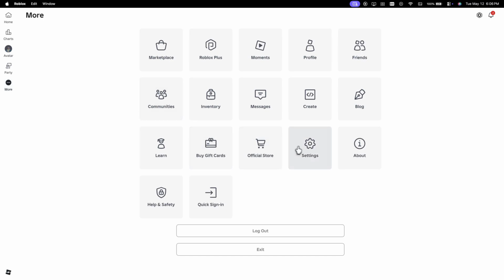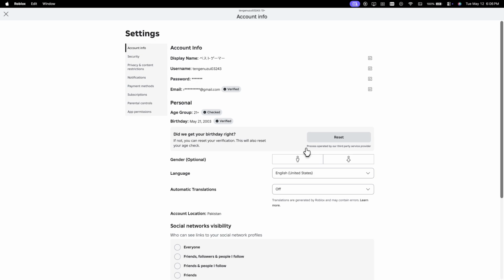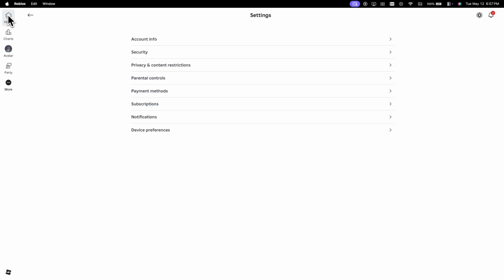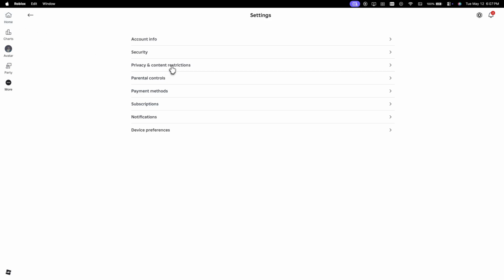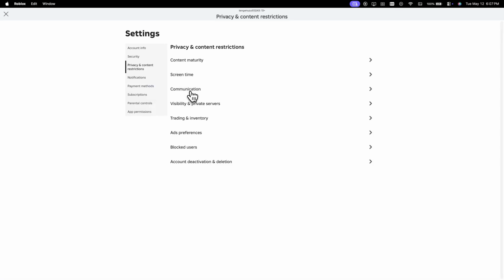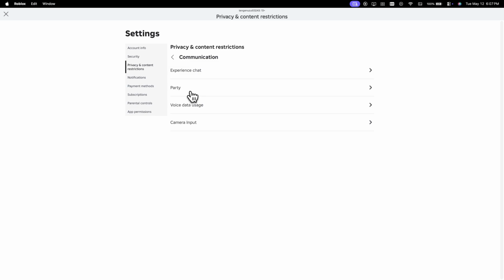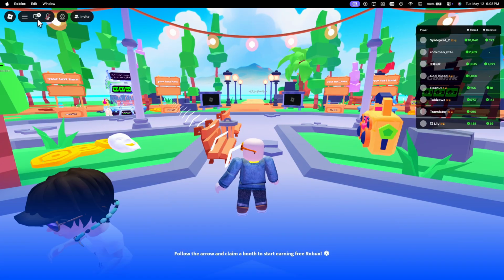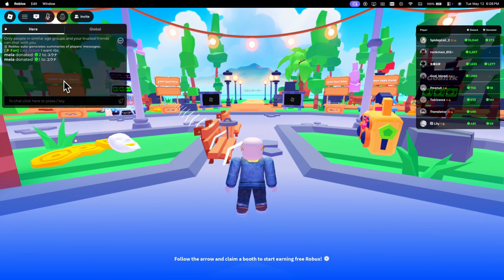How To Unlock Chat In Roblox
Learn how to unlock chat in Roblox with this quick and easy tutorial.
In this video, I’ll show you how to enable chat settings, fix restrictions, and restore messaging step by step.
Follow these simple instructions to adjust privacy settings, check age requirements, and turn on in-game chat.
This guide works for beginners on mobile, PC, and Mac.